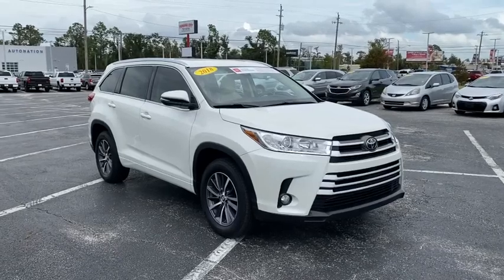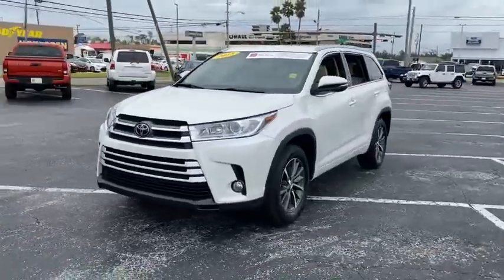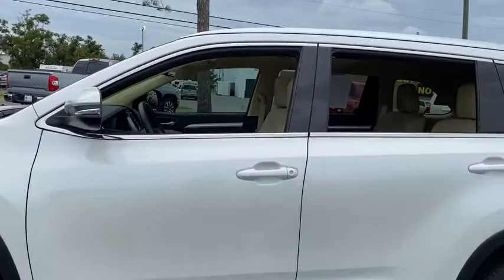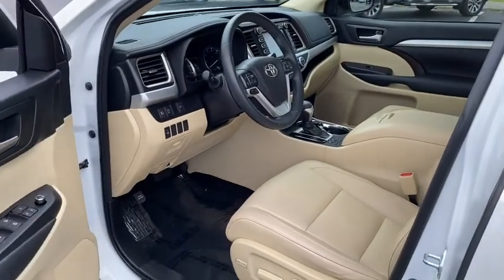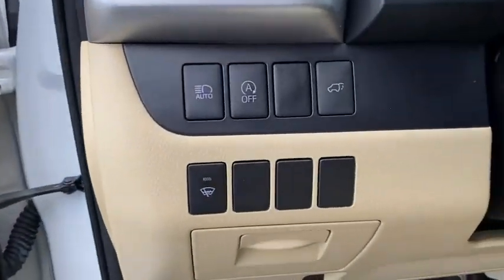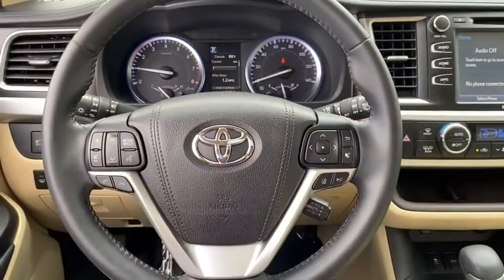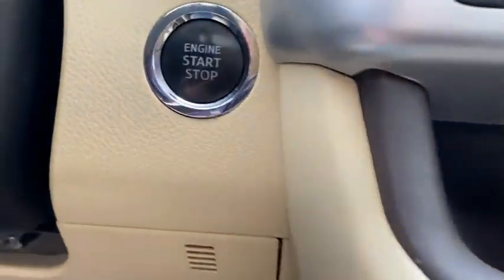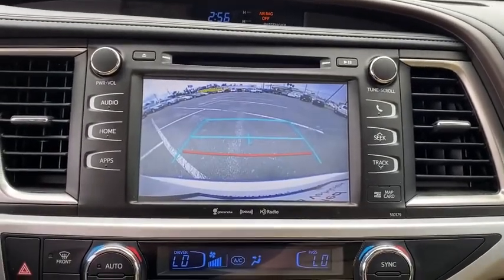2018 Toyota Highlander Panama City, Fort Walton Beach, Tallahassee Marianna FL, Dothan, AL 293251A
Blizzard Pearl Used 2018 Toyota Highlander available in Panama City, Florida at Panama City Toyota. Servicing the Fort Walton Beach, Tallahassee, Marianna, FL and Dothan, Alabama area.

959 W. 15th Street

Panama City Toyota is Proud to offer you this Exceptional 2018 Toyota Highlander, Appointed with the XLE Trim and is finished in Blizzard Pearl over Almond w/Leather Seat Trim inside. Highlight features include Toyota Certified Used Vehicles Certified and it is ready for your consideration today! CARFAX One-Owner. Clean CARFAX.brToyota Certified Used Vehicles Details:brbr  * Limited Comprehensive Warranty: 12 Month/12,000 Mile (whichever comes first) from certified purchase date. Roadside Assistance for 1 Yearbr  * Powertrain Limited Warranty: 84 Month/100,000 Mile (whichever comes first) from TCUV purchase datebr  * Roadside Assistancebr  * Transferable Warrantybr  * Vehicle Historybr  * Warranty Deductible: $50br  * 160 Point Inspectionbrbrbr3.5L V6 8-Speed Automatic Electronic with ECT-i FWDbr21/27 City/Highway MPGbrAwards:br  * 2018 KBB.com Best Family Cars   * 2018 KBB.com 10 Most Awarded Brands   * 2018 KBB.com Best Resale Value AwardsbrStop in for a test drive. Thanks for checking out our inventory!